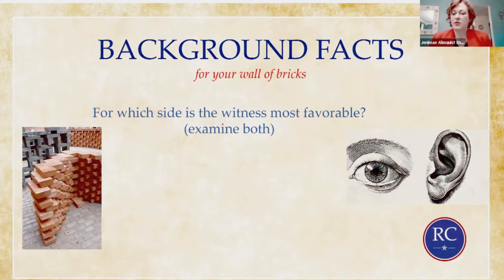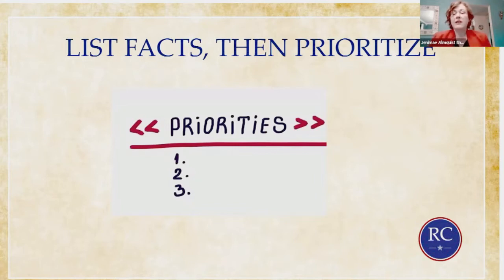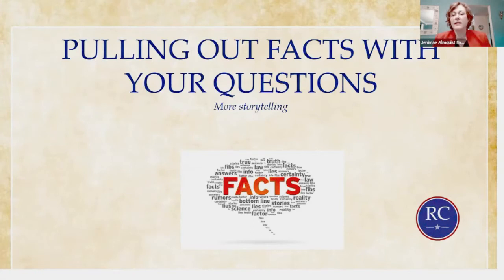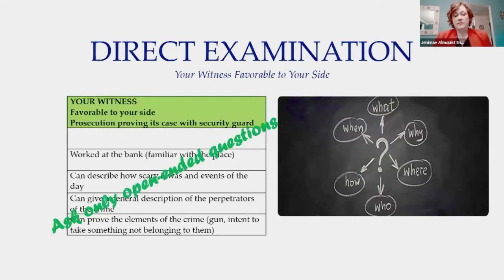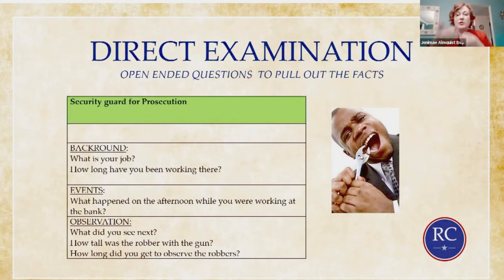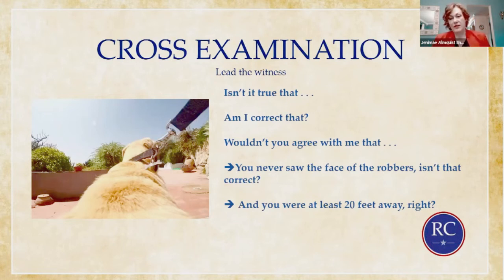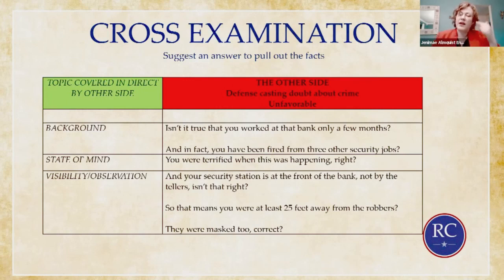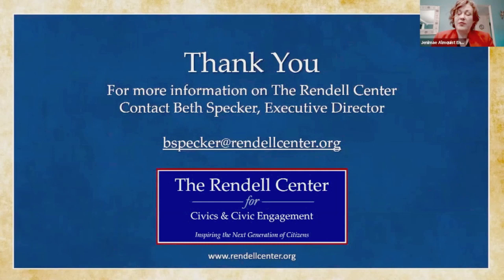Module 2: Cross Examination - Mock Trials Insights with Jenimae Almquist Esq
Attorney Jenimae Almquist provides insights on the elements of a trial and how to improve your Rendell Center Literature Based Mock Trials. This module covers .cross examination.